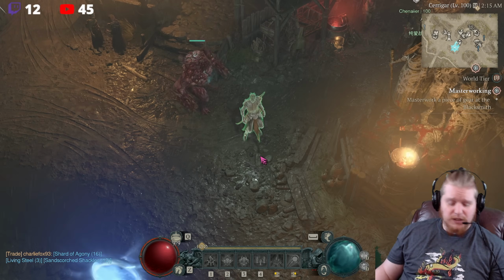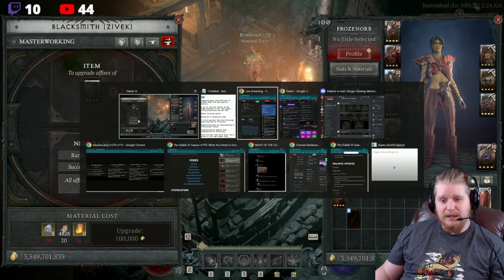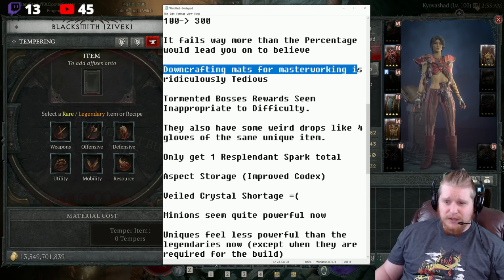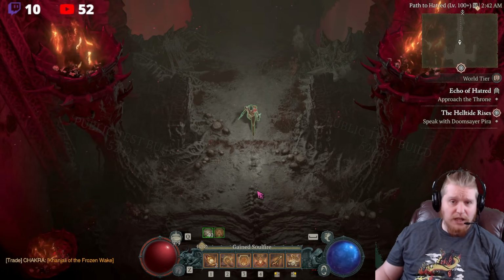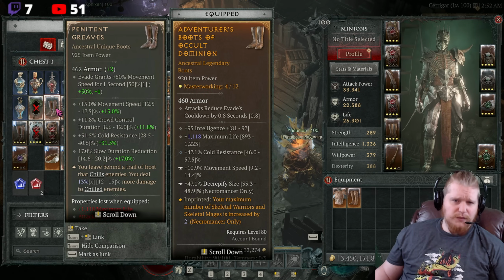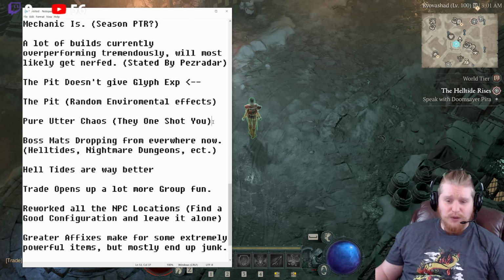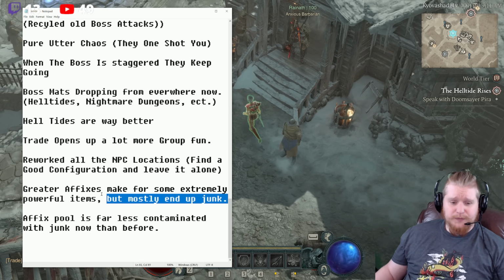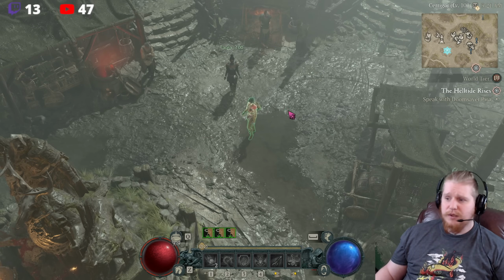Diablo IV - Public Test Realm Feedback (So Much To Talk About)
Hello Guys and Gals Today I want to talk to you about all of the changes coming with Season 4, and the Public Test Realm. I spent many days going over the Public Test Realm trying to get my best Idea of what's going on and I wanted to get that information to you. Pardon the length of the video but I feel like there is just too much here to skip.

00:00:00 Introduction
00:01:12 Tempering System
00:13:32 Veiled Crystal Shortage
00:16:34 Master Crafting System
00:23:36 Tormented Bosses
00:32:37 Aspect Storage in Codex
00:34:57 Minions Are Powerful!
00:37:25 Uniques Feel Less Powerful
00:41:05 Everything is Broken
00:44:40 A lot Of Builds Over Performing
00:45:16 The Pit
00:49:52 Boss Mats Dropping Everywhere!
00:50:25 Helltides Version 2.0
00:53:16 Uniques & Legendaries are Tradable!
00:53:42 Zoom Out!!!
00:54:20 Relocated all the NPC's
00:55:59 Greater Affixes
00:57:31 Better Itemization
00:59:43 More On The Pits
01:01:51 Elixer Crafting Fixed
01:02:39 Rares Got Destroyed
01:04:51 Outro